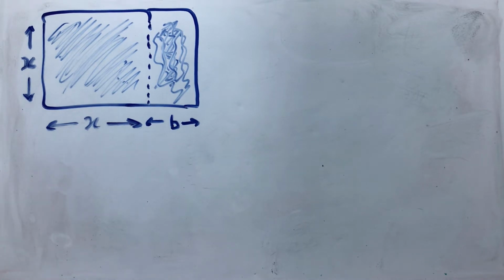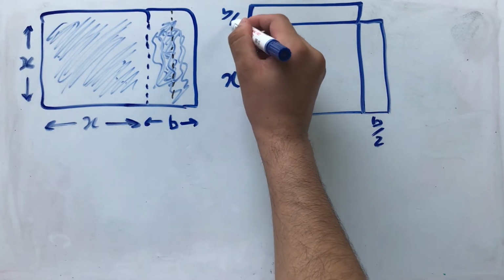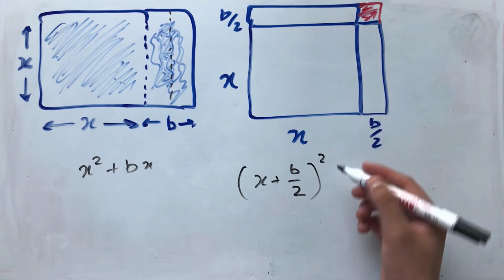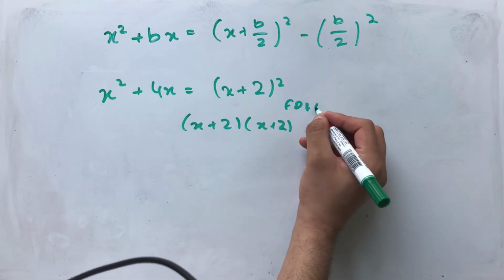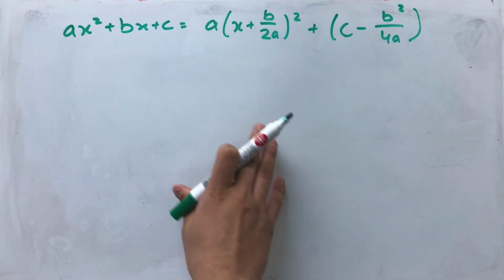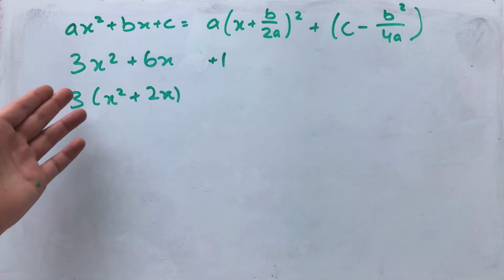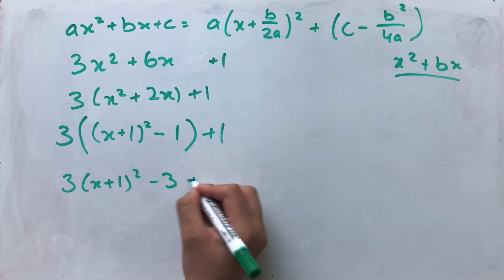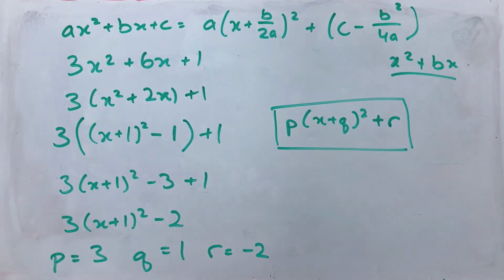How to Complete the Square | EASY and SIMPLE | SciPi Academy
A continuation of our quadratics series, here we look at completing the square, beginning with a wonderful illustration so we can truly understand the concept of completing the square.

I hope that by the end of this video, you guys have understood how to complete the square for a quadratic equation, by using the quick and efficient trick explained in this video. If you have any questions, leave them down below!